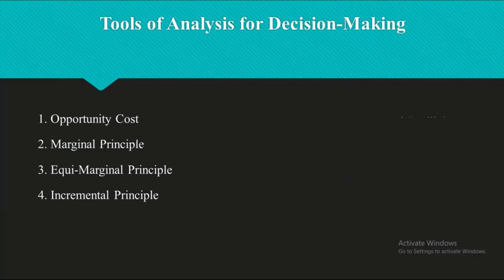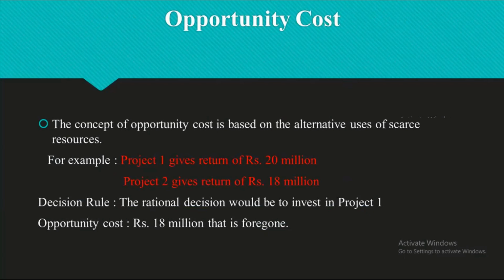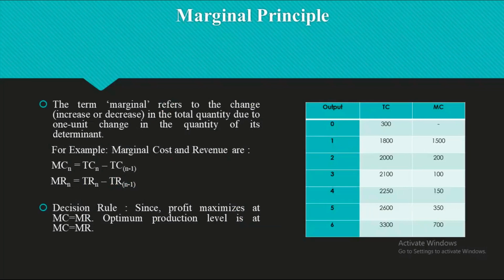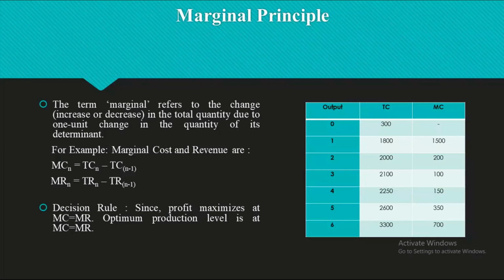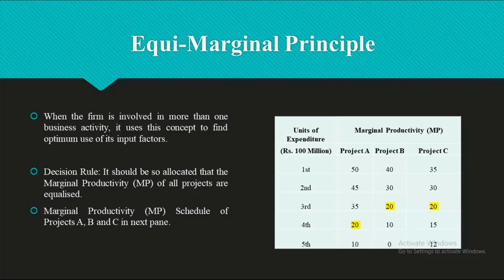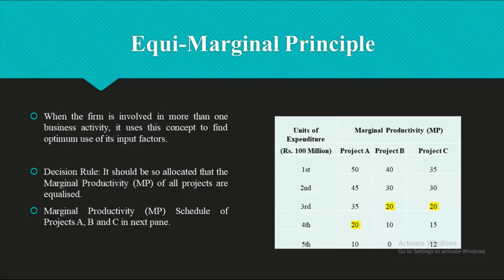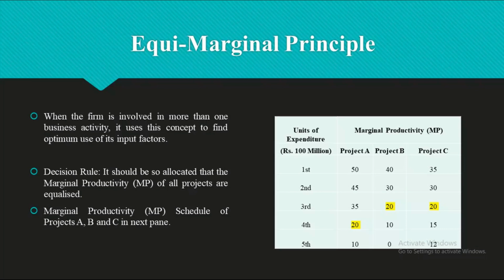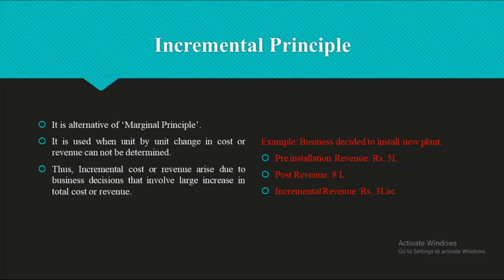Managerial Economics | Tools of Analysis - Opportunity Cost, Marginal Principle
Managerial Economics | Tools of Analysis - Opportunity Cost, Marginal Principle, Equi-Marginal Principle, Incremental Principle |

This is an educational video on the subject Managerial Economics also called Business Economics. In this lecture I am explaining, some basic concepts of economics which are also called ‘Tools of Analysis’. These tools of analysis are namely, i) Opportunity Cost, ii) Marginal Principle, iii) Equi-Marginal Principle, and iv) Incremental Principle. This is a compulsory subject for BBA /B.com courses and an advanced level paper is taught at MBA level as well. This introductory video is helpful for both undergraduates (BBA/B.Com) and post-graduates (MBA) students. The lecture covers all the points relevant for commerce and management course.

Time Stamp
1) Opportunity Cost – 1:00
2) Marginal Principle – 5:00
3) Equi-Marginal Principle – 11:55
4) Incremental Principle – 20:30

For more similar educational videos, visit our YouTube channel by typing Shahbazalam1990 or click the